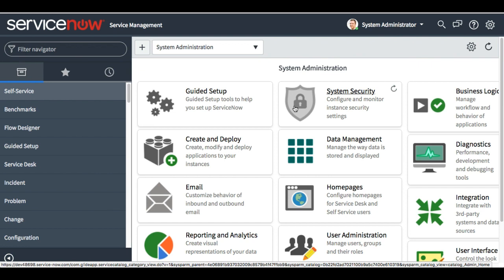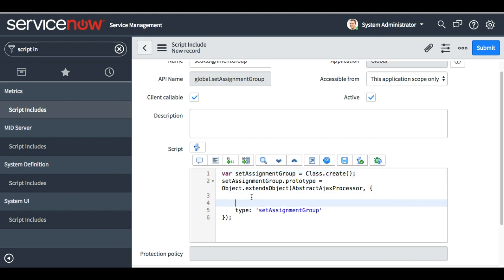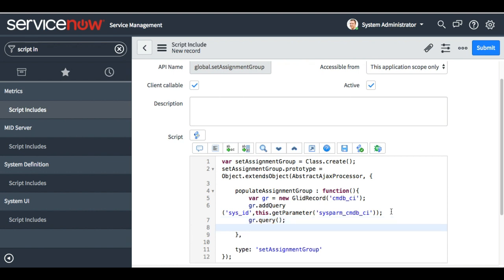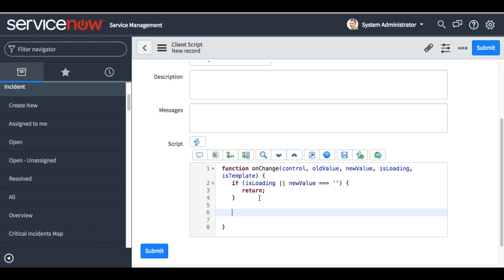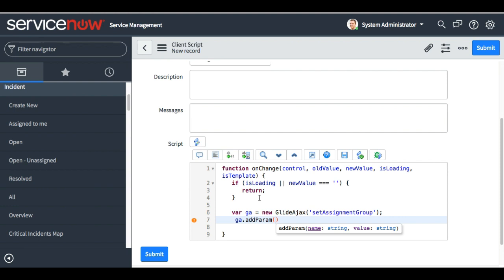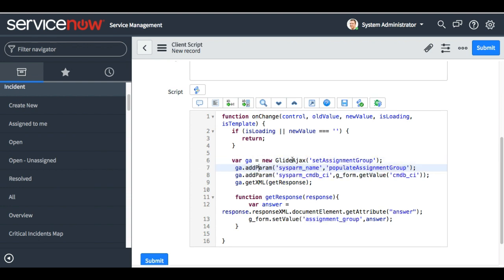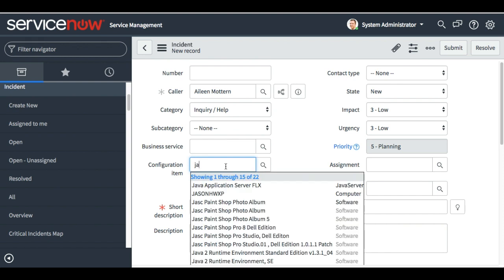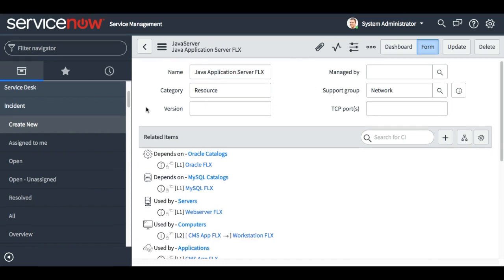Learn Glide Ajax ServiceNow | Example of Glide Ajax | Populate Assignment Group as per CI Selected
This video shows an example of Glide Ajax by populating Assignment group as Configuration item selected on the incident form.

The GlideAjax class allows the execution of server-side code from the client. GlideAjax calls pass parameters to the script includes, and, using naming conventions, allows the use of these parameters.